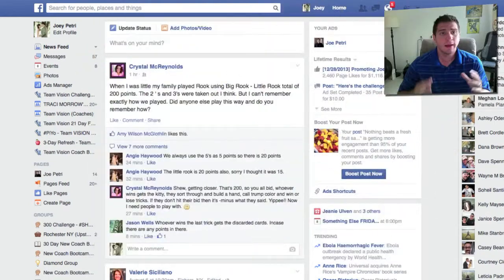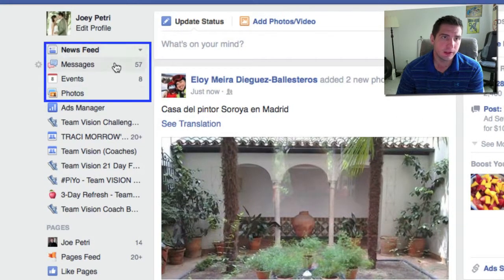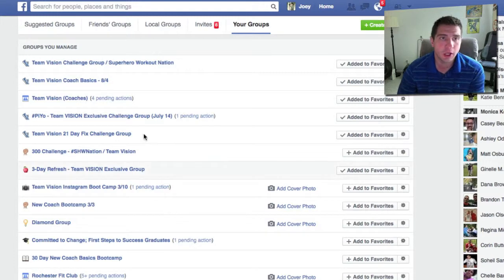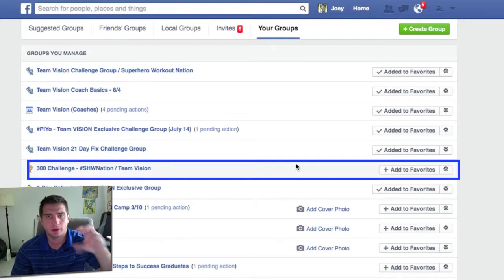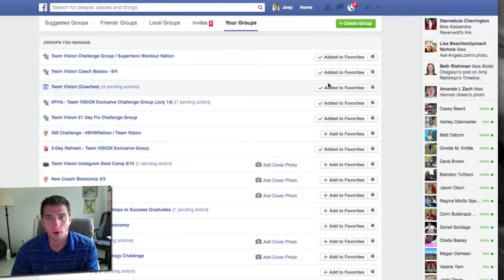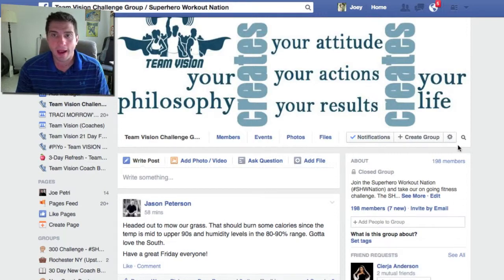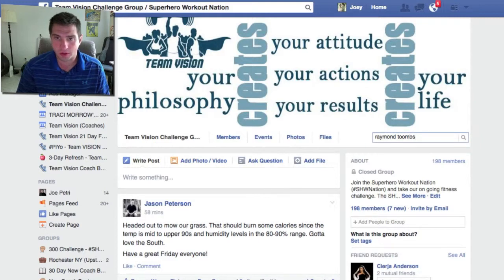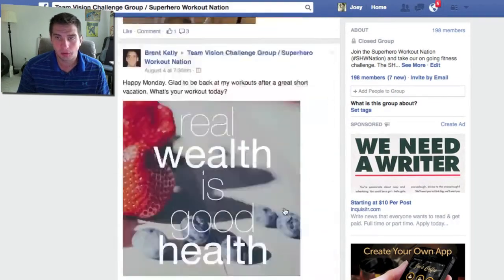Team Vision Facebook Groups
Do you have a coach and want to switch?

I run a free general health and fitness group on Facebook called Team Vision FItness. If you want to join us send me a friend request with a message